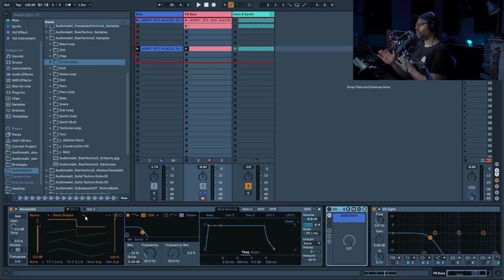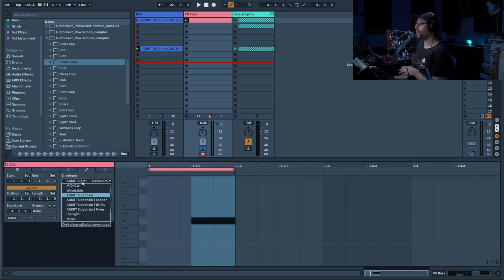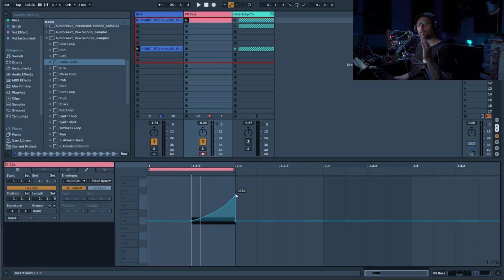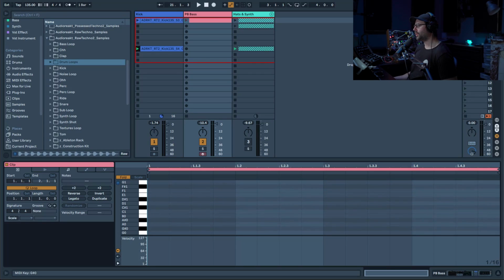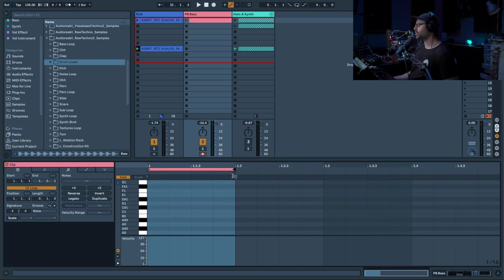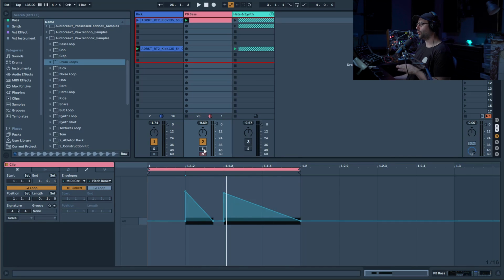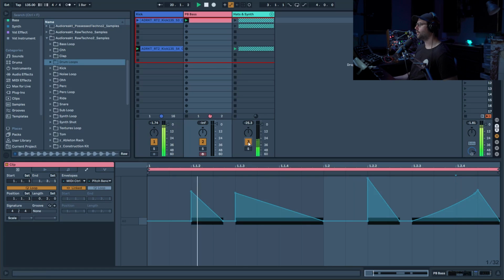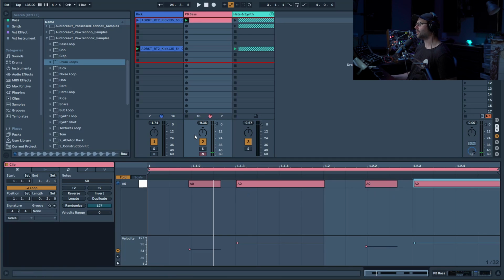How to Make Groovy Techno Bassline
Easy and most simple (but effective) way to make groovy techno bassline, especially if you are into this raw deep hypnotic techno.

⌚ Timeline:
00:00 How to sound
00:31 Sound
00:41 Basic Concept
01:51 Precision Tips
02:22 Advanced Pattern
04:40 Extra groove
05:01 Pro tips
05:26 Mixing Kick & Bass